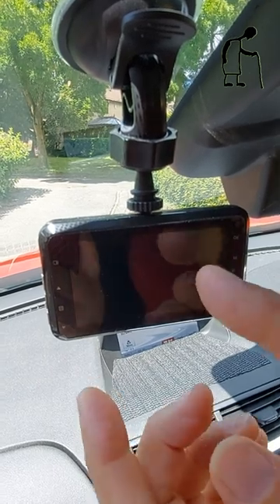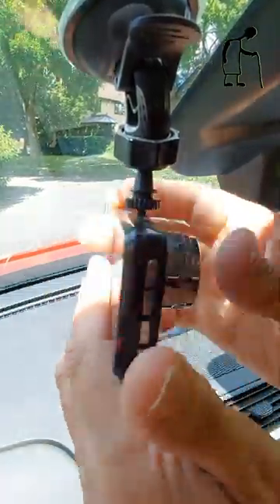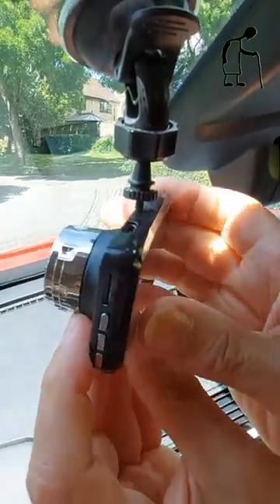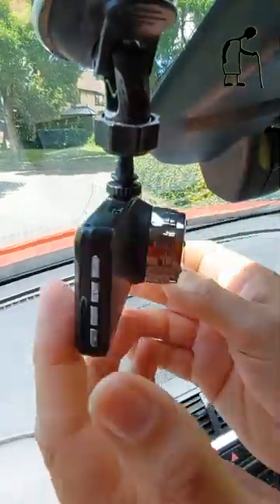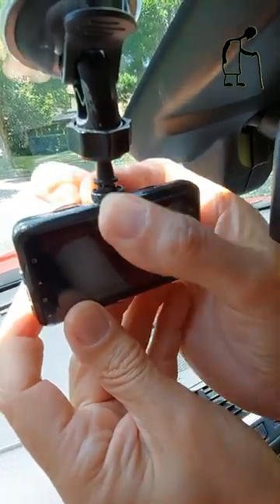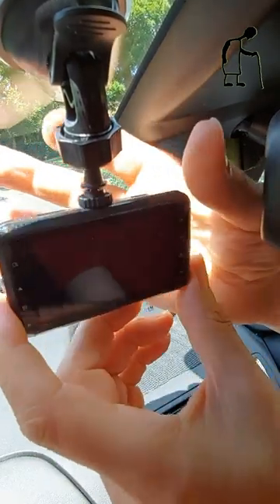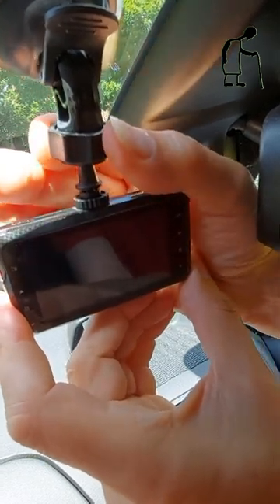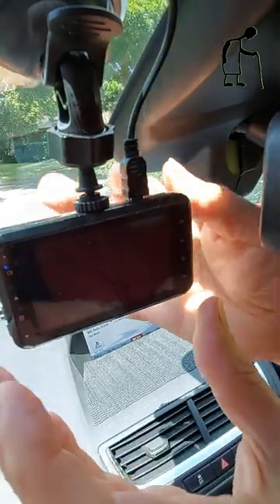ORSKEY S680 dash cam windscreen mount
I am not endorsing these products, I suggest you do your own search as the prices and specifications will vary. I just list the item title and you can cut and paste it into your Amazon search. It will probably work on other online stores too.
ORSKEY Dash Cam 1080P Full HD Car Camera DVR Dashboard Camera Video Recorder In Car Camera Dashcam for Cars 170 Wide Angle WDR with 3.0" LCD Display

Here is my postbag video where I show the SD card I use in this camera
Kingston Canvas Go Micro SD SDHC Memory Card 90MB/s UHS-1 V30 Class 10 with SD Adapter - 32GB